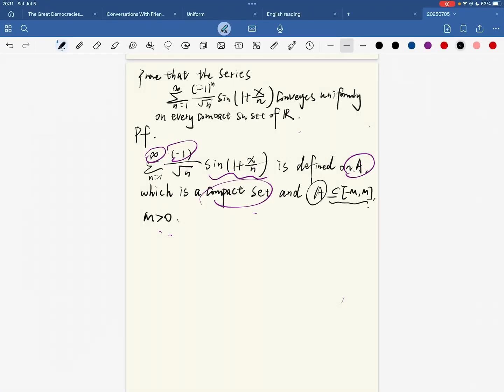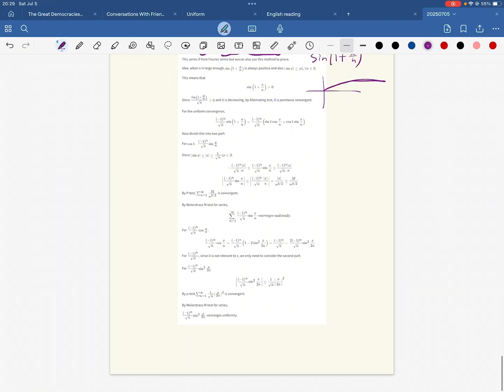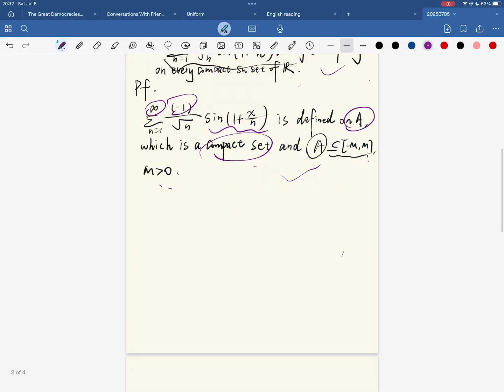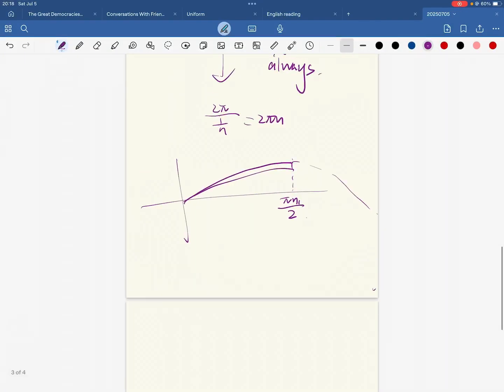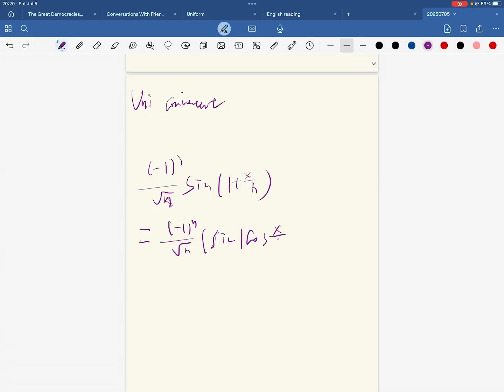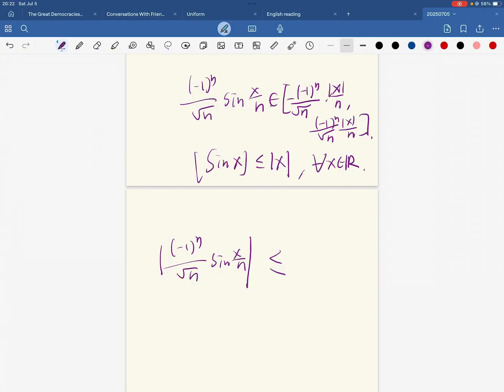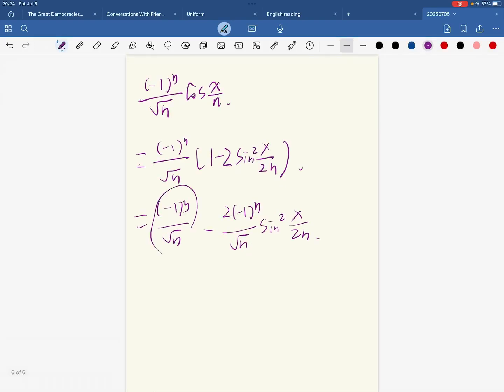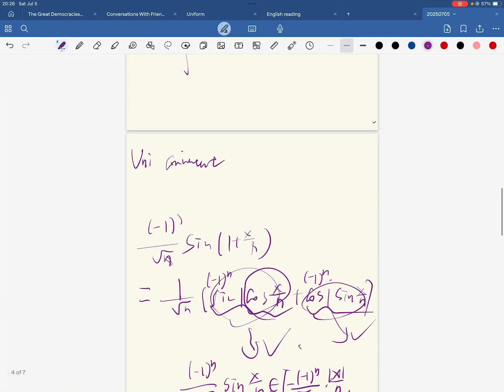Difficult Uniform convergence of a series on each compact set of R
(Main idea: Alternating test for pointwise convergence (n goes to inf, sin function is always increasing); Continuous function attains its maximum on compact set ; |sinx| ≤ |x|; M-test for series; )
This is actually a series comes from Fourier series but this video uses the method that does not use the property of Fourier series